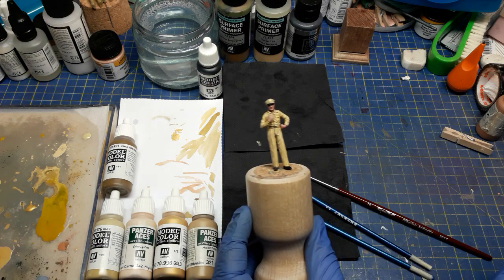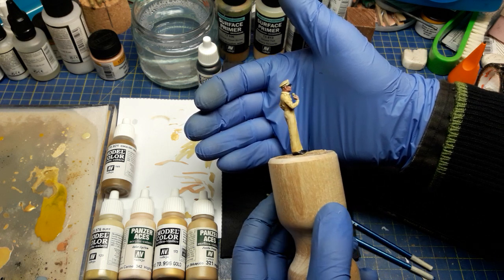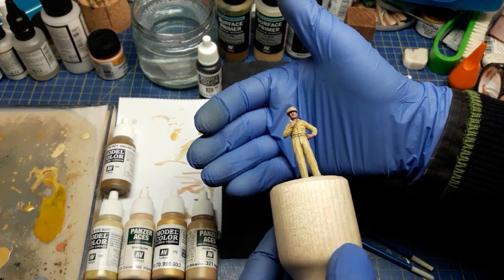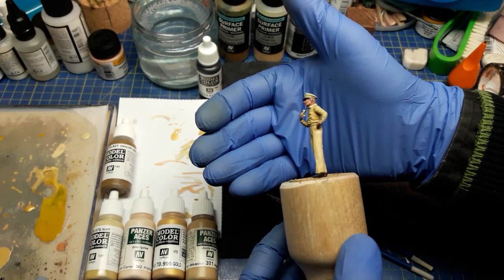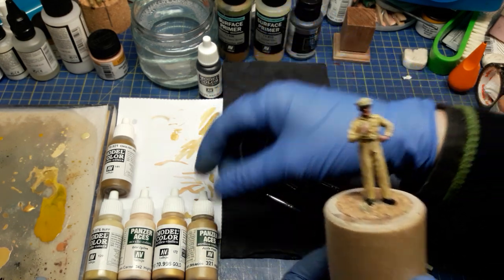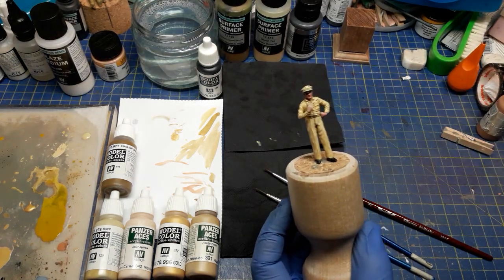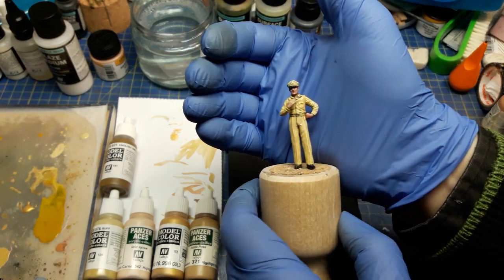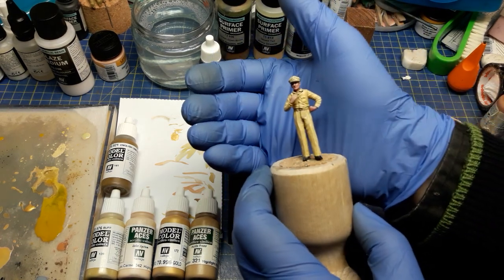VALLEJO PAINTS PART 5 FINISHED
Vallejo Paints Part 5! Going on with our Testing Figure of MacArthur (Tamiya 1/35) that now I can call him finished! The Colors I used are: Panzer Aces Flesh System (triades system, Panzer Aces: Base Flesh 341, Highlights Flesh 342 and Shadows Flesh 343), Black 950, Buff 976, English Uniform 921, Highlights British Tank Crew 321 and Gold 996. And of course, do not forget to add a lot of Glaze Medium. The Glaze Medium acts also as a retarder and do not afraid to use a big brush with a lot of paint. Check the video and make your own experiments!
More you can find at Vallejo Acrylics your local store, Dealer or Distributor. And do not forget to give a visit at Mr Black Publications to check our latest editions!